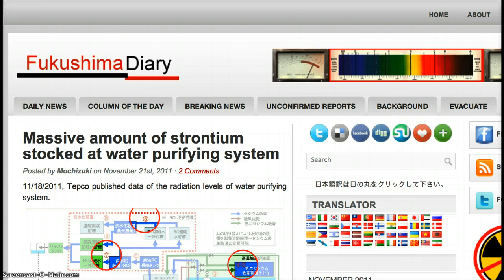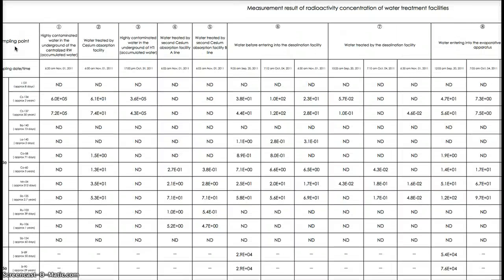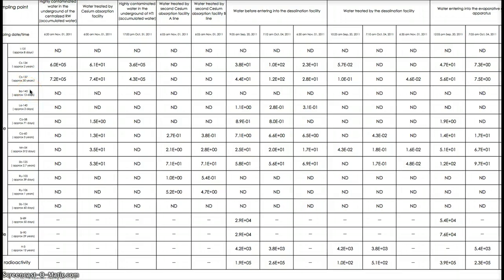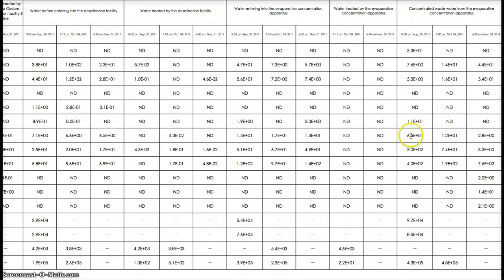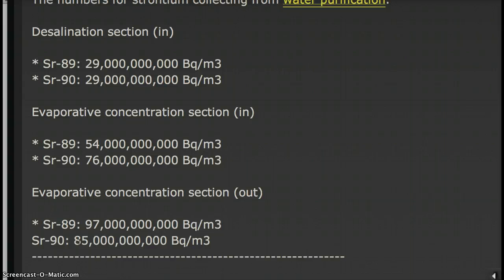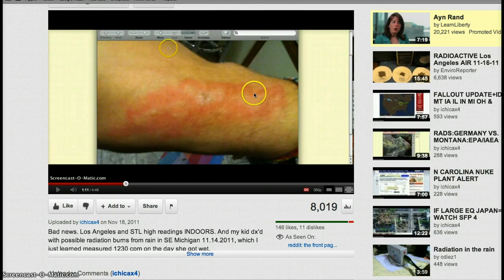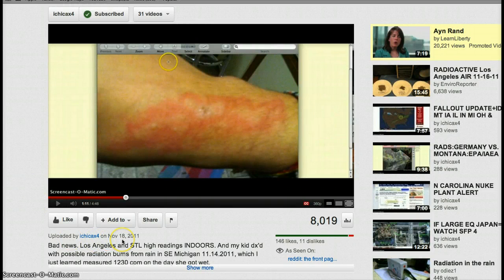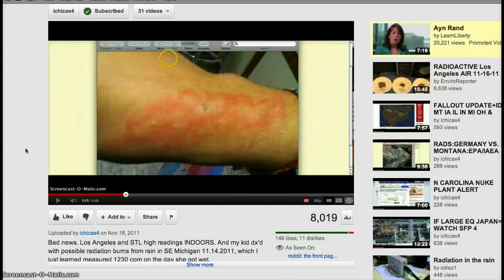Strontium-90 Off the Charts at Fukushima's Desalination System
Because the contaminated water is overflowing, Tepco is struggling to purify and re-use it to cool down.  This is the data of stocked radiation at each section of the system.
Desalination section (in)
* Sr-89: 29,000,000,000 Bq/m3
* Sr-90: 29,000,000,000 Bq/m3
Evaporative concentration section (in)
* Sr-89: 54,000,000,000 Bq/m3
* Sr-90: 76,000,000,000 Bq/m3
Evaporative concentration section (out)
* Sr-89: 97,000,000,000 Bq/m3
Sr-90: 85,000,000,000 Bq/m3